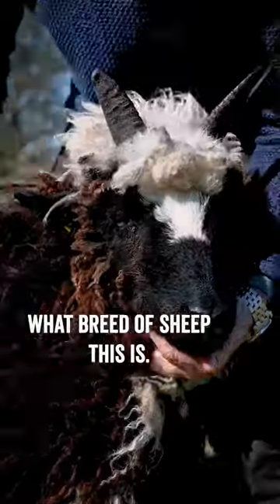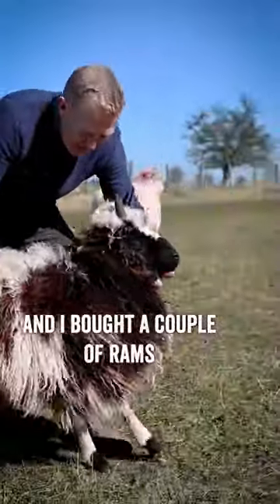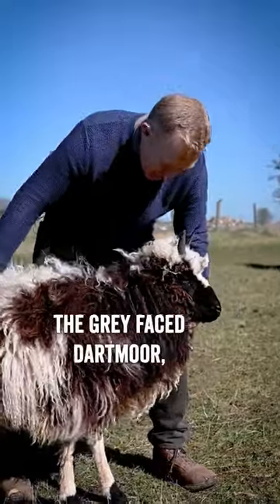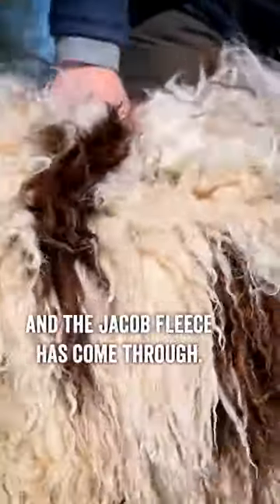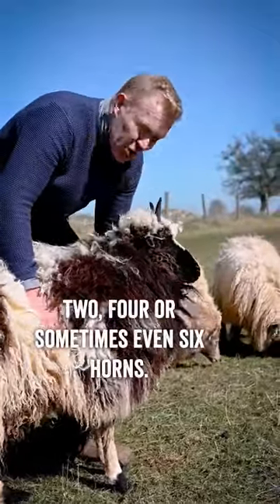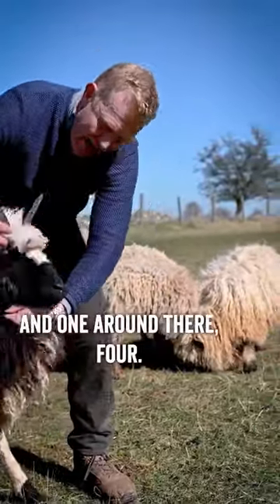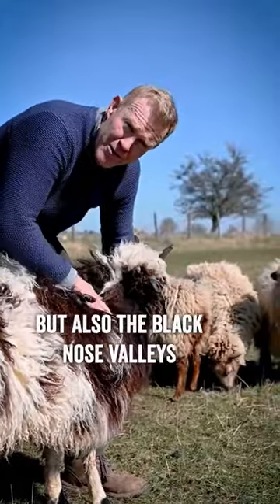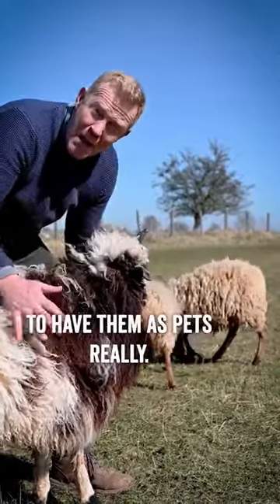We experimented with cross breeding these rare breeds...